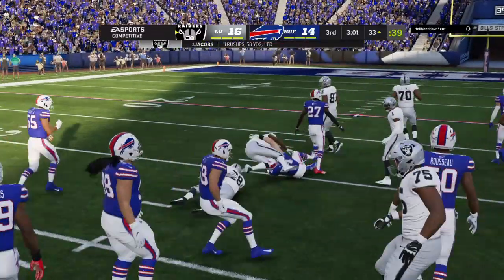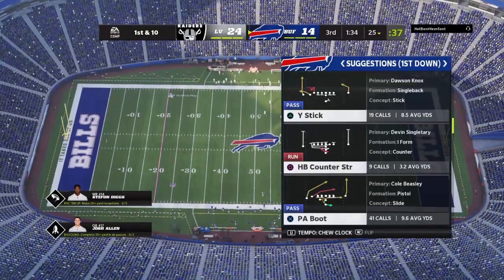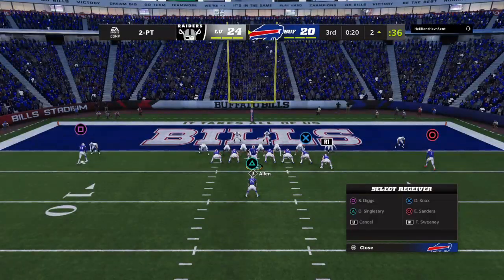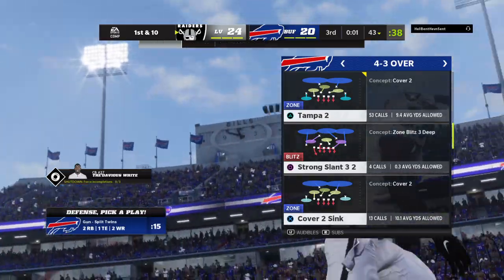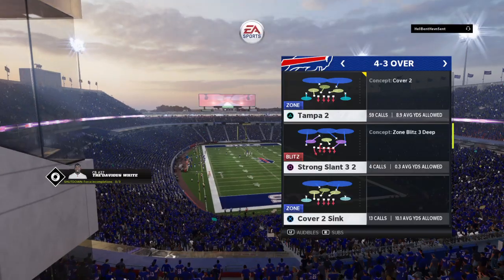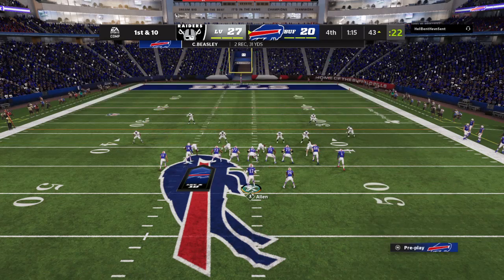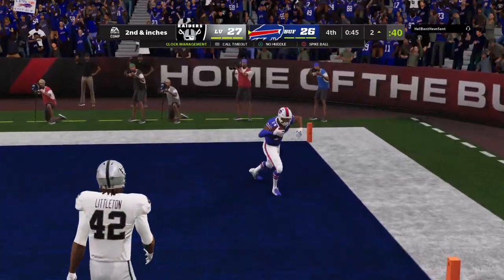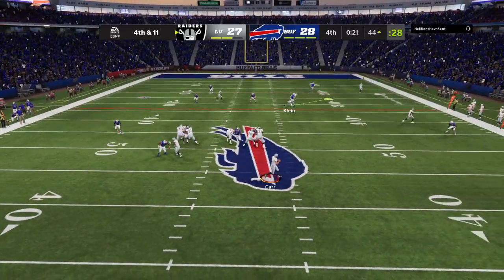Madden NFL 22_20250531200206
Game Winner